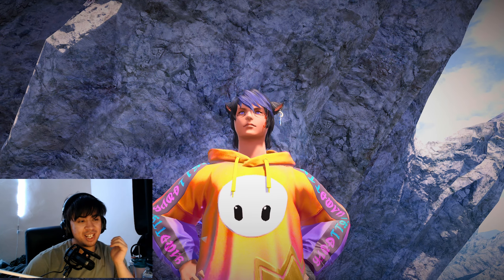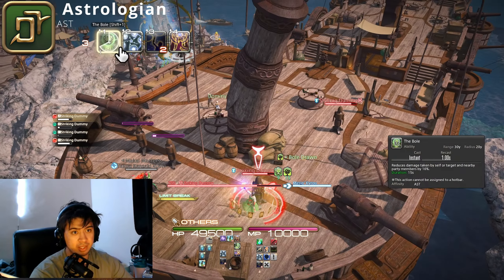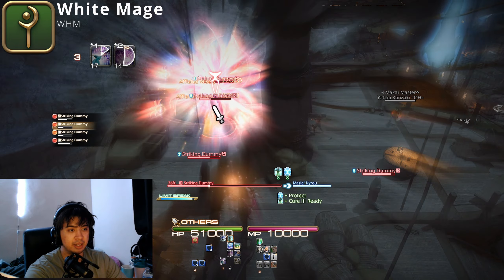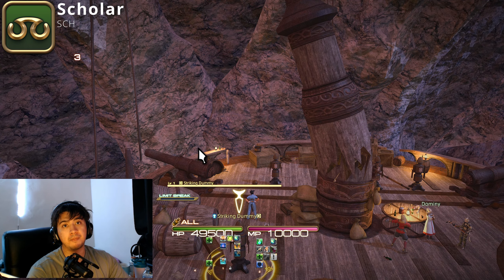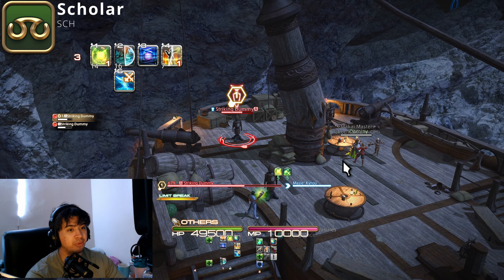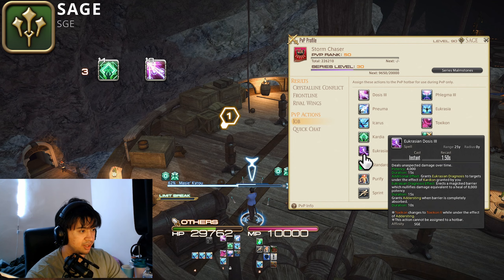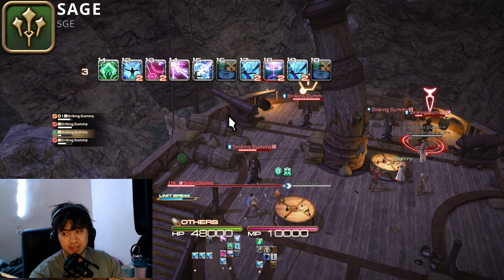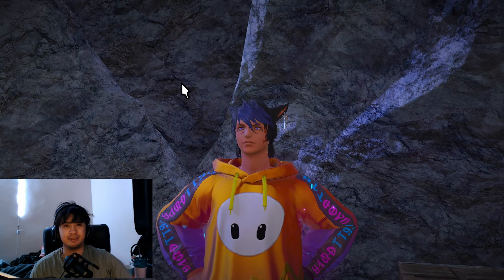Instantly improve your Support AoE damage & heal tempo in FL !! // Tips & Trick Explained!!!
Everything you ever need to know about Supports Aoe damage and heal tempo

TIMESTAMPS (WIP)
0:00 INTRO
2:30 Astrologian
9:23 White Mage
15:48 Scholar
24:39  Sage
36:04 Ending

To join:  Holys Bragging RIGHTS - FFXIV  CC Tourney Community